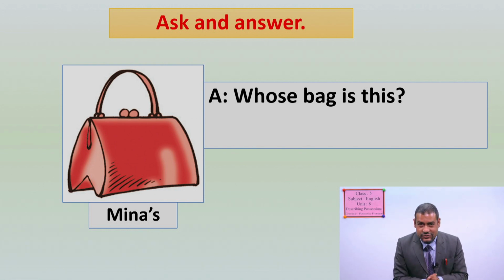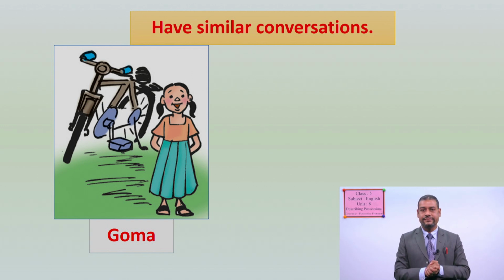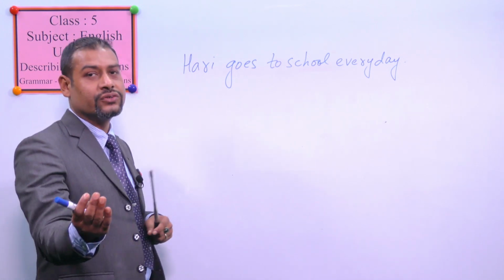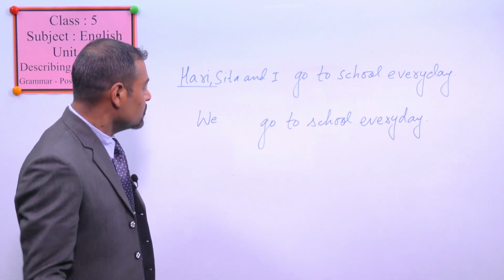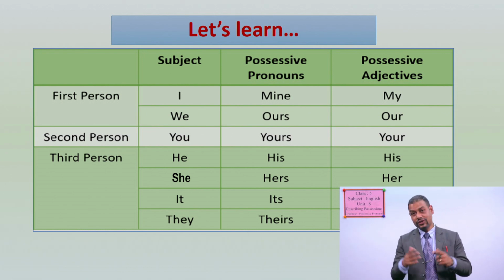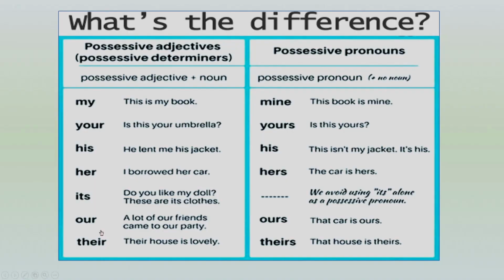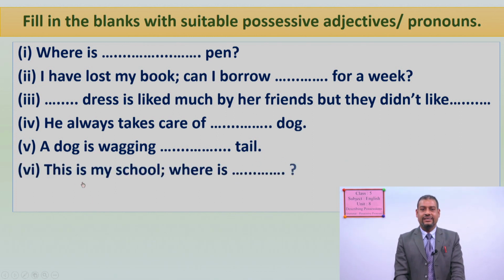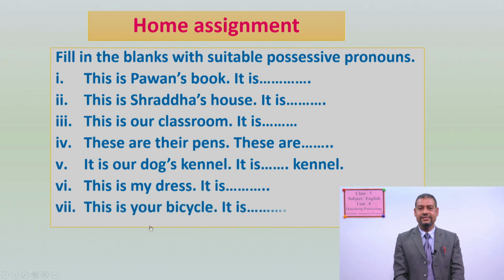22 । Class -5 । English । Unit -8 । Describing Possessions Possessive Pronouns ।